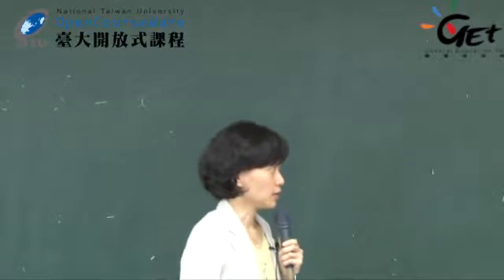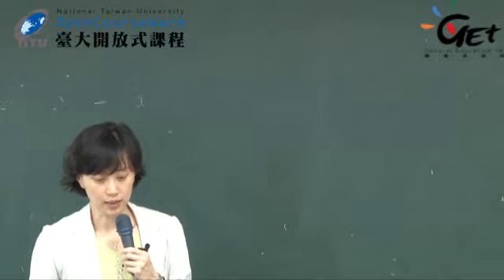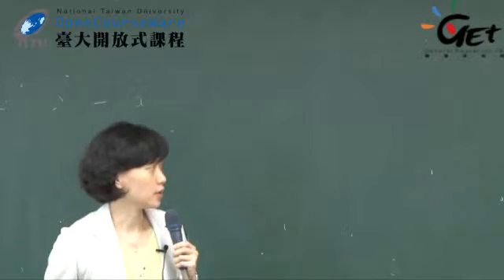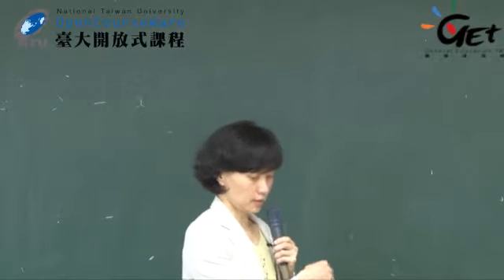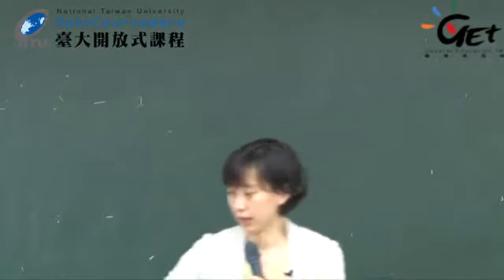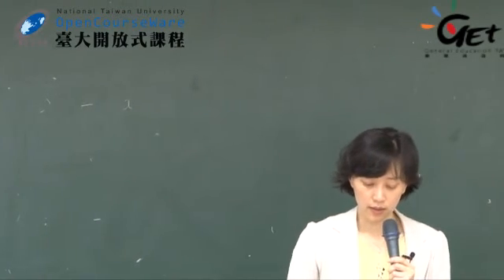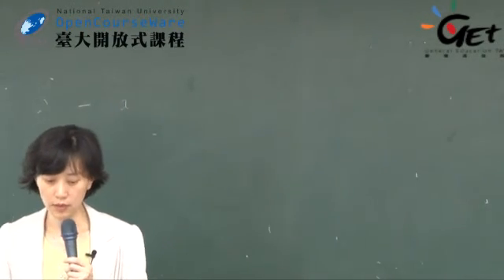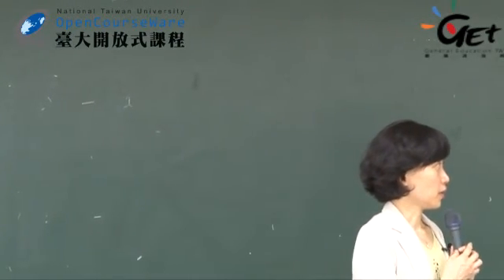全球衛生 0006 Essentials of Global Health (全球衛生) Chang-Chuan Chan (公共衛生學系 詹長權)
因為沒英文字幕只好下載力用 youtube 抓字幕
美中不足，有中英文字幕更好，沒有營利絕無侵權之意。